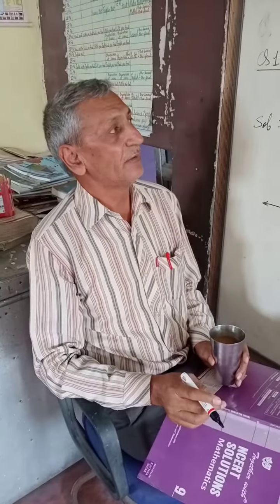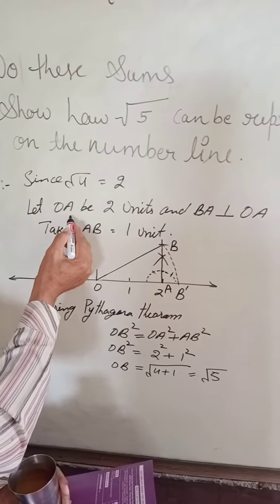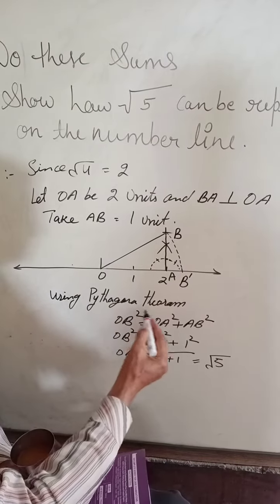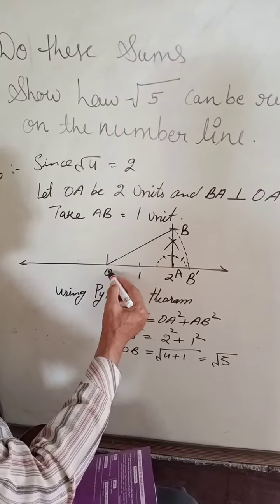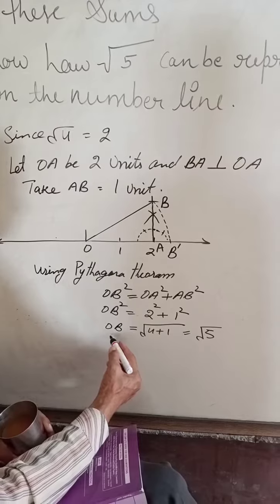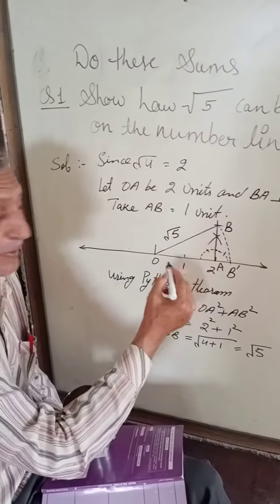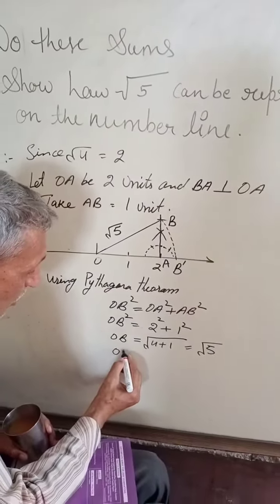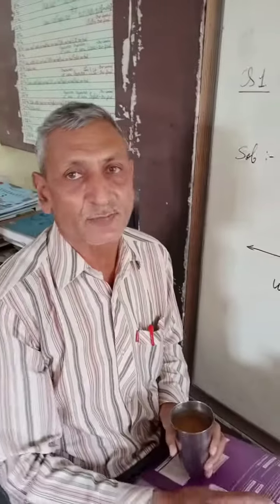representing √ 5 on the number line [N.c.e.r.t -9]